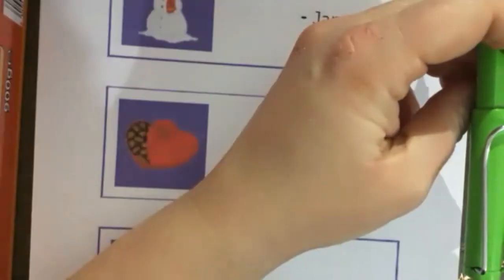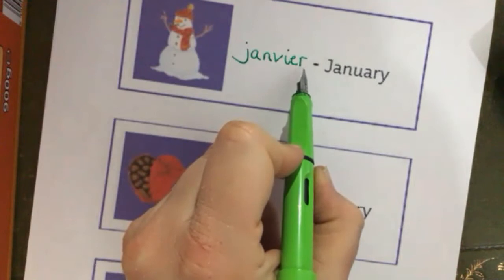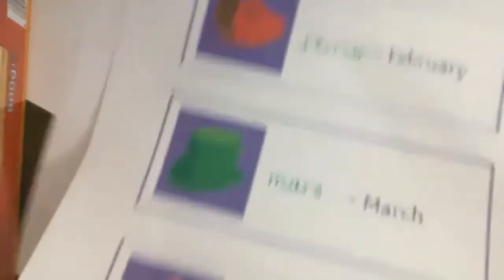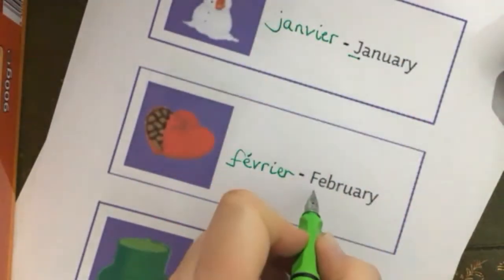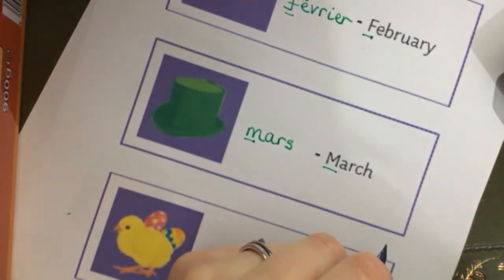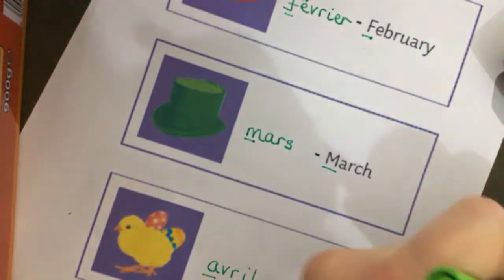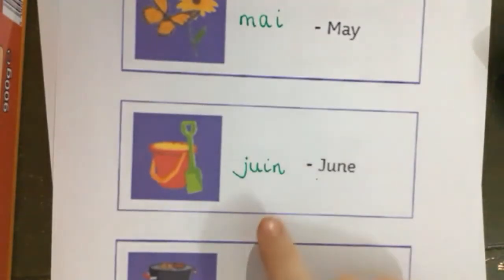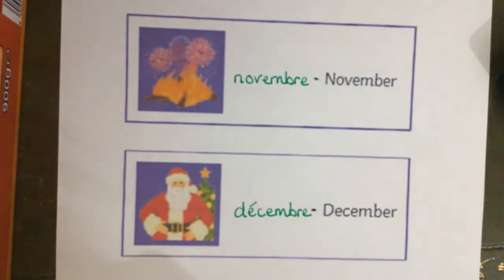French months of the year.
Learn the months of the year in French.